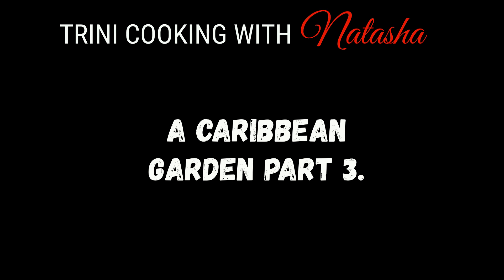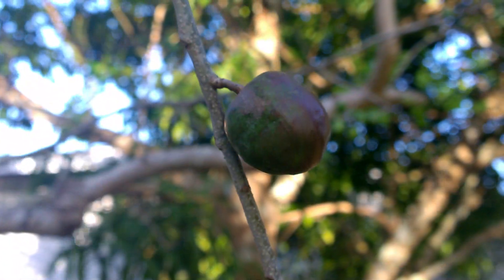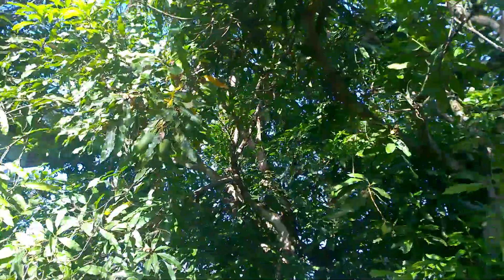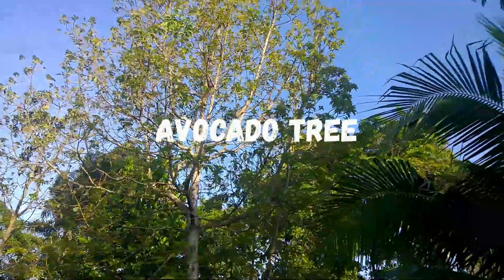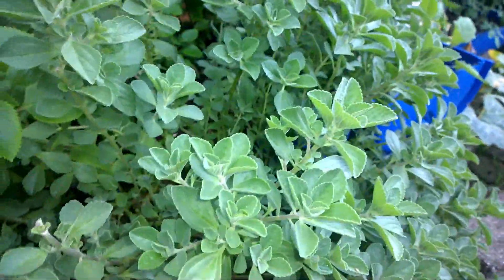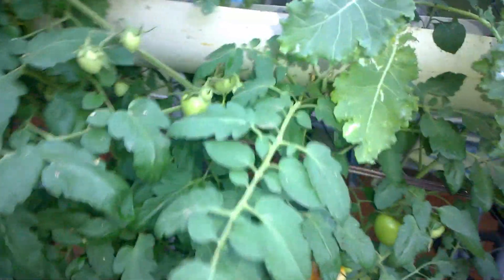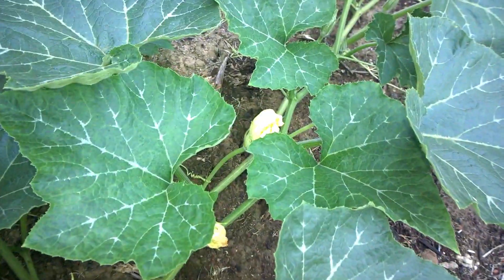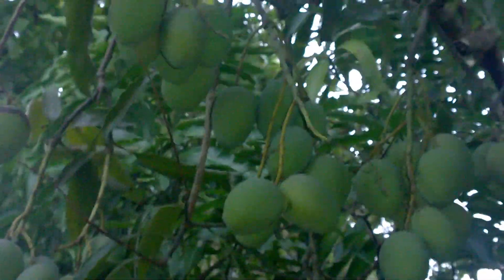A Caribbean Garden - Plants ,Herbs and Trini Fruits - Part 3.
Black pudding recipe I want encourage every on to grow their own plants and please don't use to much fertilizer. A Kitchen Garden goes a long way. It wont take away from supporting your local vendors it helps when you don't have time to go out to shop or if its late and you run out of an ingredient.

OR
send product to